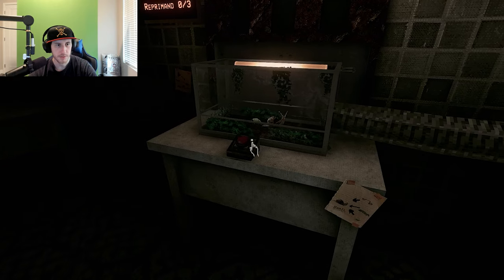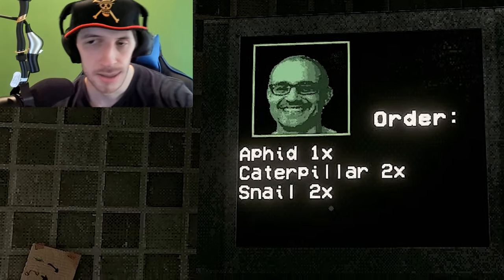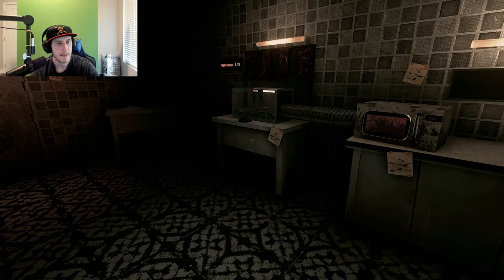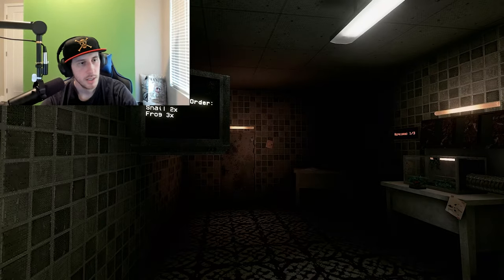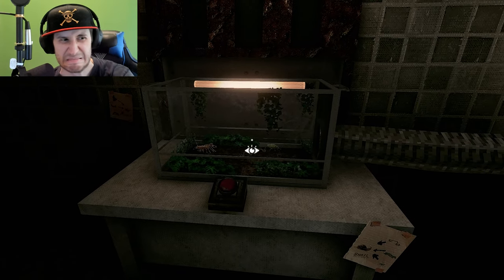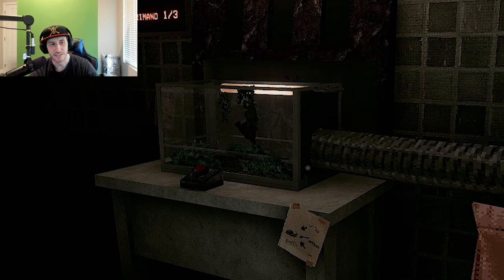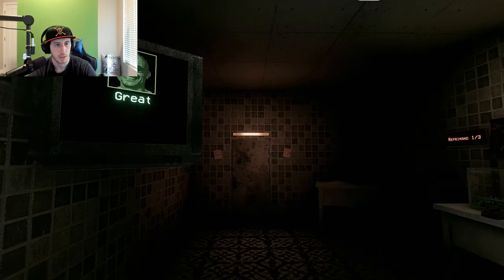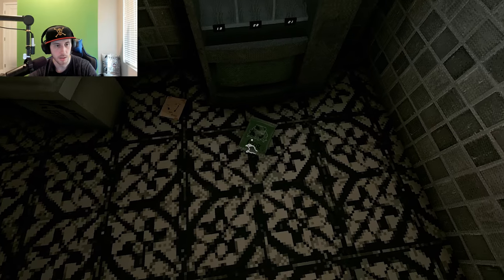Creature Packets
You ever wanted to make your very own dragon out of real life creatures or maybe a minotaur... or a succubus?